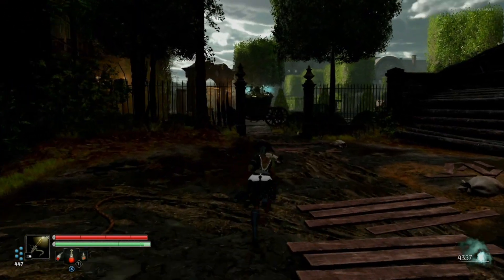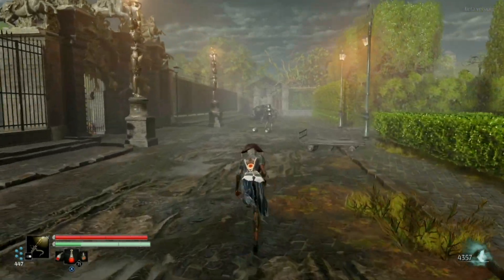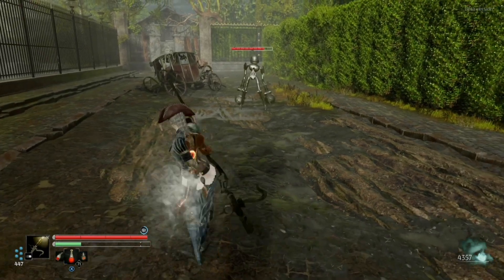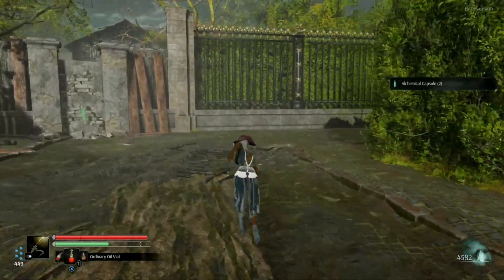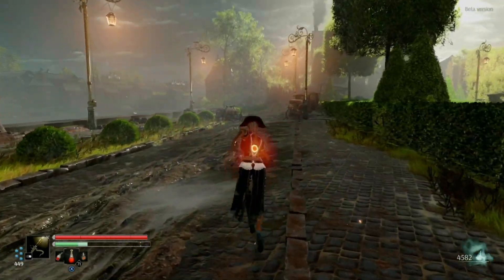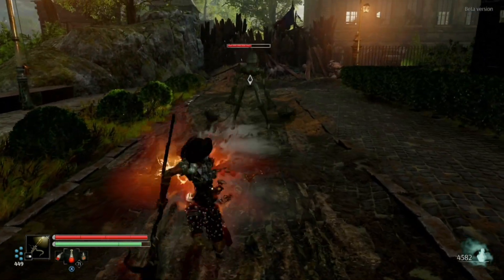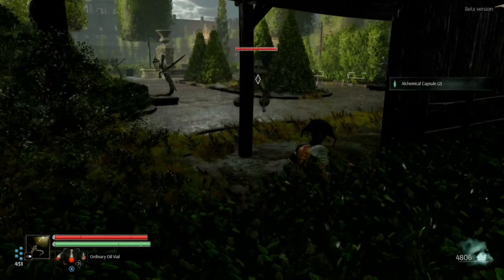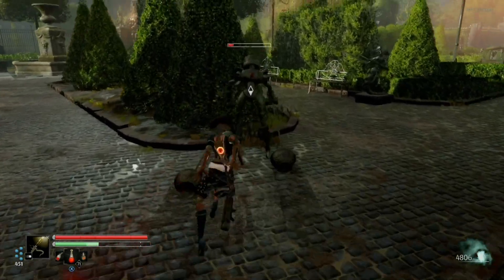Steelrising Souls Farm 775 in 90 Sec or Less + Alchemical Capsules & Heals + Power of LVL 3 Halberd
Top Tip How to do Double Charge At

Next Games:  Gotham Knights, Starfield  More titles may be added for 2022 & many more will be covered in 2023.